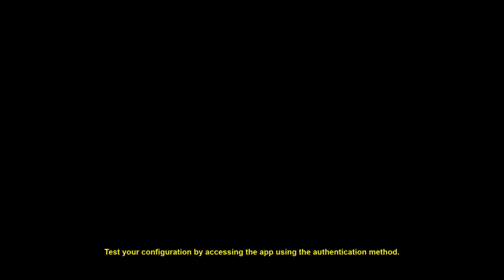How to authenticate with AWS Cognito from AppSheet interfaces - Step By Step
Unlock the power of seamless user authentication in your AppSheet applications with our step-by-step guide on using AWS Cognito! In this video, we’ll walk you through the entire process of integrating AWS Cognito for secure user sign-in and management, ensuring a smooth experience for both developers and users. Whether you’re building a new app or enhancing an existing one, this tutorial is perfect for anyone looking to leverage AWS services for enhanced security.